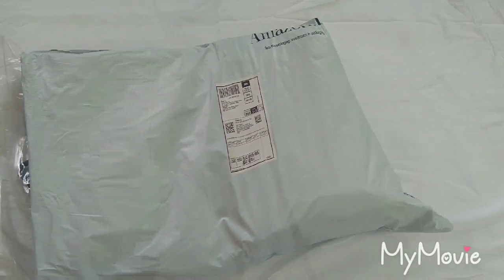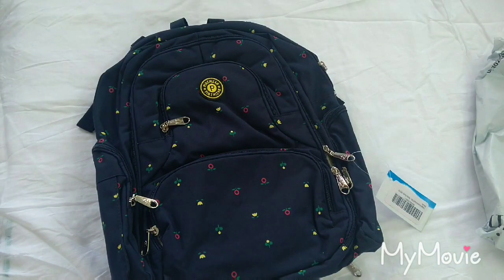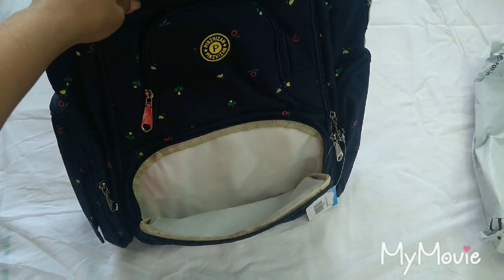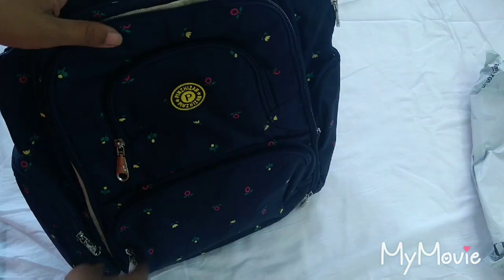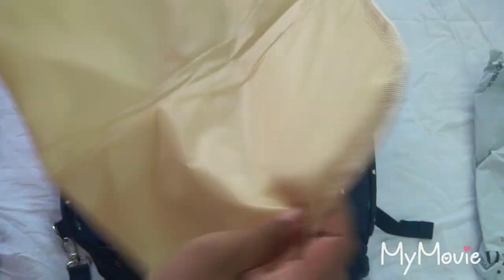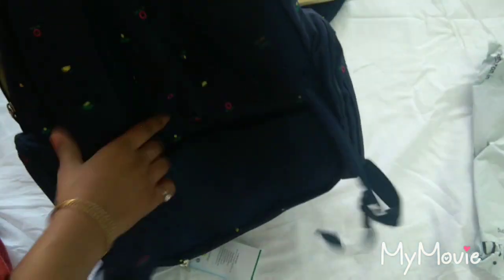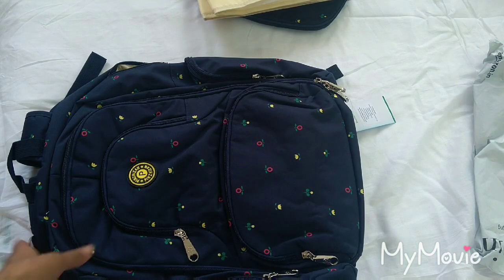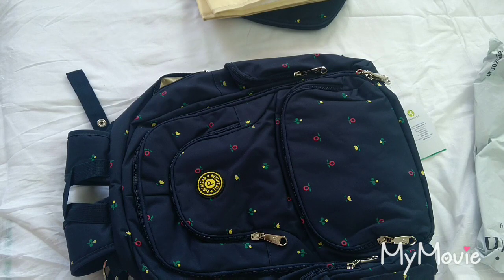DIAPER BAG REVIEW |BANSARI THAKER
Hello friends.
In this video is a review of a diaper bag which is very useful when we have to go out with baby from 0 to 24 months.
Also do write in the comment section your views about tje product and the video.

t bag diaper bag
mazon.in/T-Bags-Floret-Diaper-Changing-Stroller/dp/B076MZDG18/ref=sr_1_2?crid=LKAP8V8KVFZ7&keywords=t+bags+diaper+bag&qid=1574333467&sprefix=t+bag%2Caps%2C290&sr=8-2